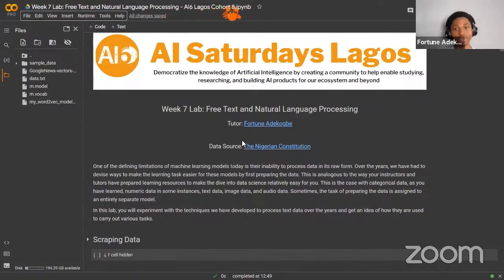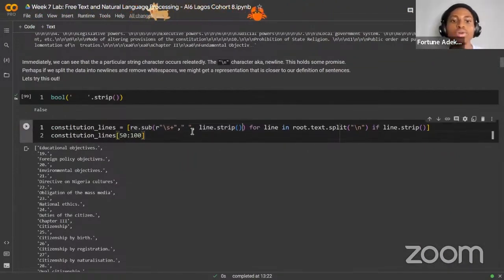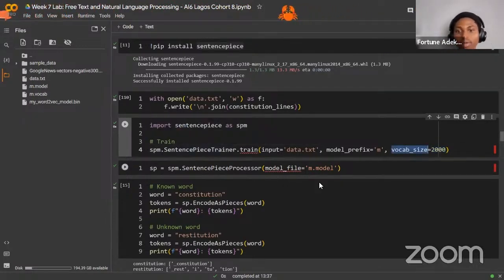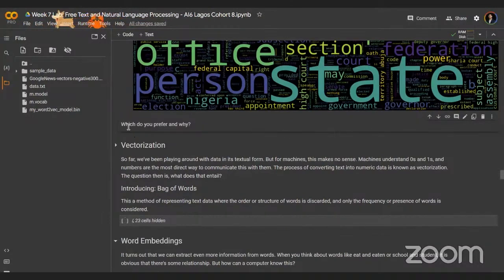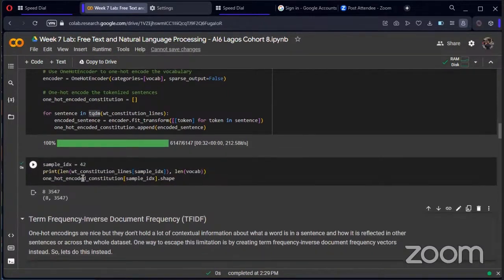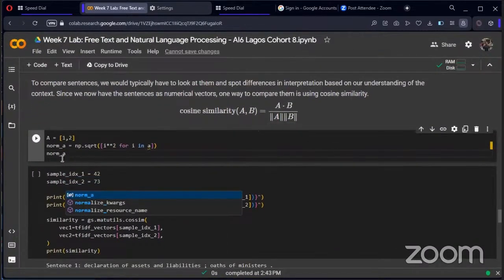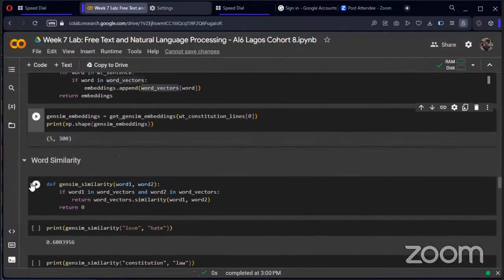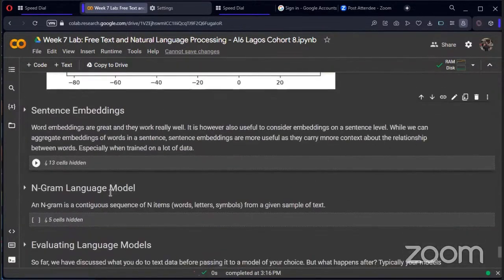Free Text and Natural Language Processing by Fortune Adekogbe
Welcome to the Week 7 Lab Session of the AI Saturdays Lagos Cohort 8.

In this practical session, we dive into Free Text and Natural Language Processing (NLP) using real-world tools and techniques. You'll get hands-on experience with web scraping, tokenization (sentence, word, character, subword), vectorization, and visualizing text data. We also explore One-Hot Encoding, TF-IDF, word embeddings, and even train a custom embedding model!

Whether you're exploring NLP for the first time or looking to strengthen your skills, this session will help you connect theory to practice.

⏱ Timestamps:
00:00 – Intro
00:51 – Scraping Data
04:09 – Tokenization Overview
04:57 – Sentence Tokenization
18:00 – Word Tokenization
22:01 – Character Tokenization
23:39 – Subword Tokenization
33:03 – Visualizing Text Data
41:11 – Vectorization Techniques
43:53 – One-Hot Encoding
54:28 – TF-IDF (Term Frequency–Inverse Document Frequency)
1:05:34 – Comparing Sentences
1:15:38 – Word Embeddings
1:21:08 – Measuring Word Similarity
1:22:32 – Visualizing Embeddings
1:27:32 – Intro to SpaCy
1:28:48 – Lemmatization with SpaCy
1:31:54 – Training Your Own Word Embedding Model

Perfect for anyone ready to build practical NLP skills with Python and industry-standard libraries.